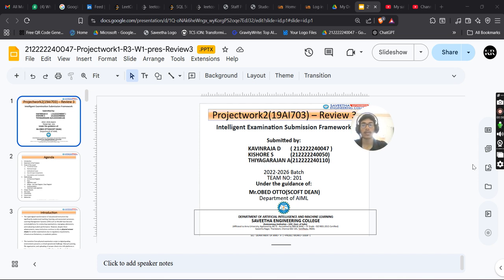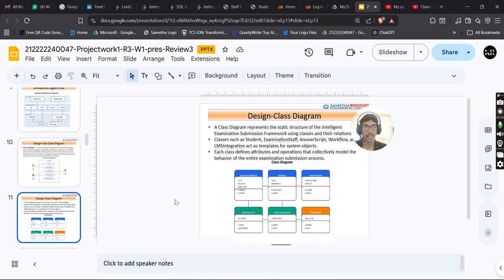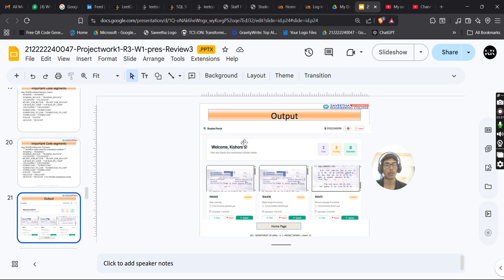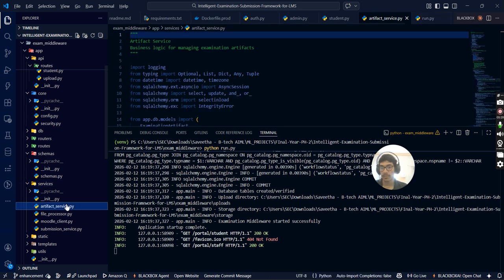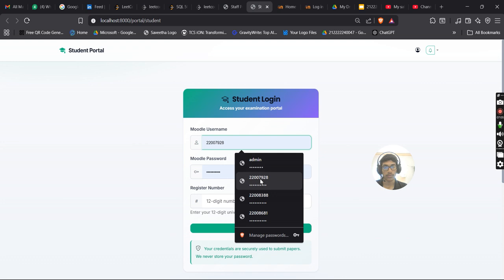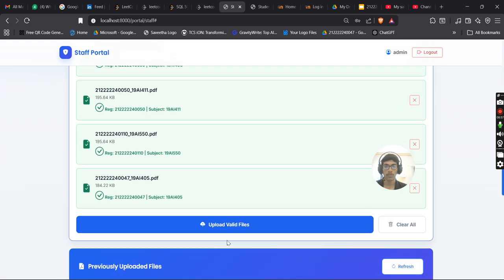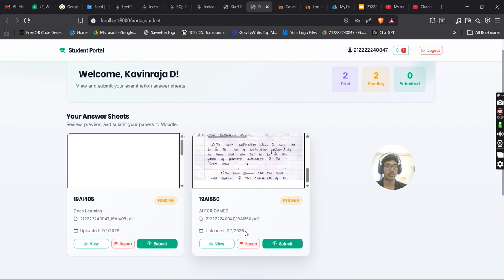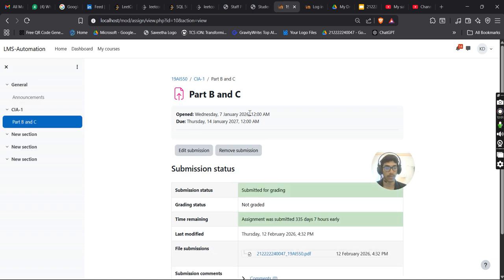Final Year Project - LMS-Integration through Moodle API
Intelligent Examination Submission Framework-for-LMS is a secure examination middleware that bridges physical answer scripts and Moodle LMS, enabling bulk uploads, student-verified submissions, and fully auditable digital grading workflows.